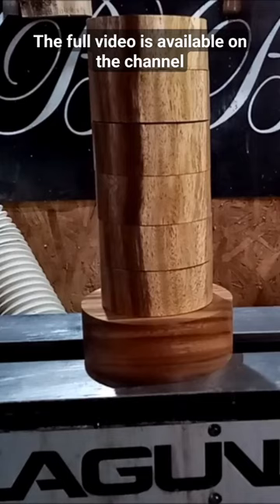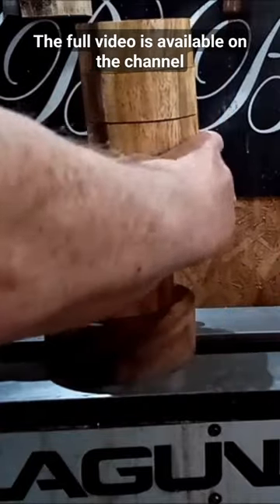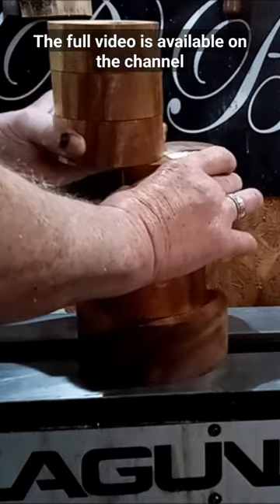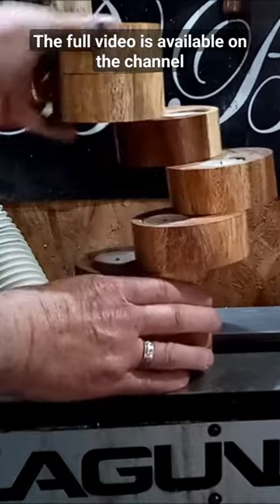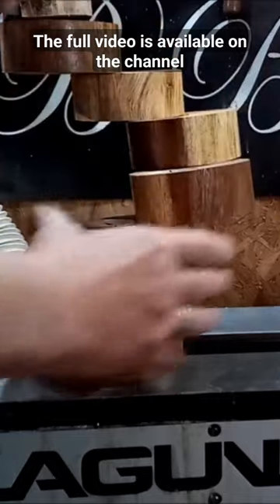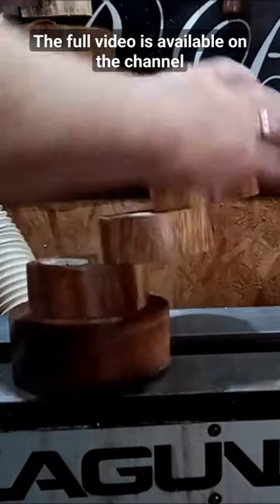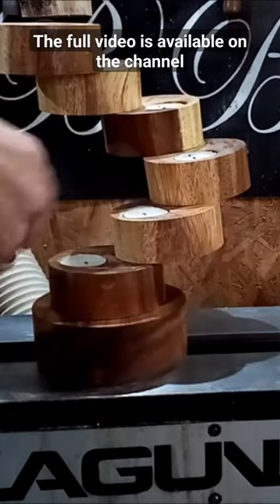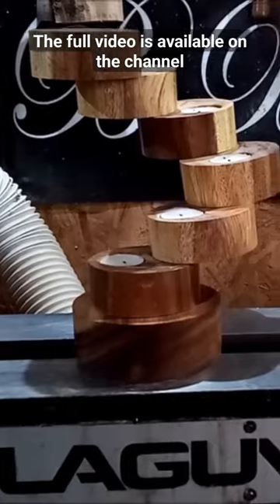Woodturning a Transforming Helix candle holder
The short version of the transformation between tall and helix candle stick.